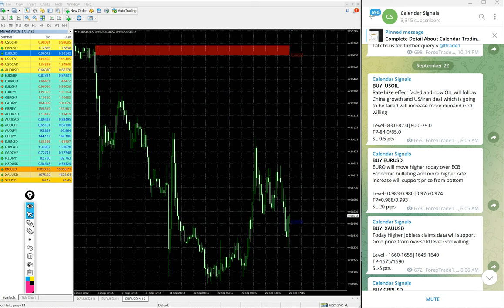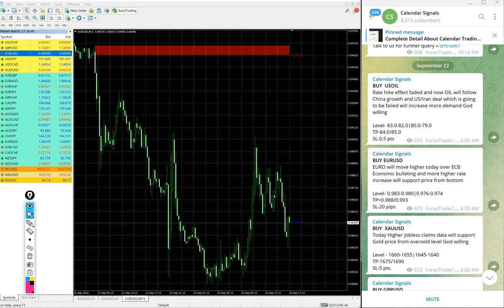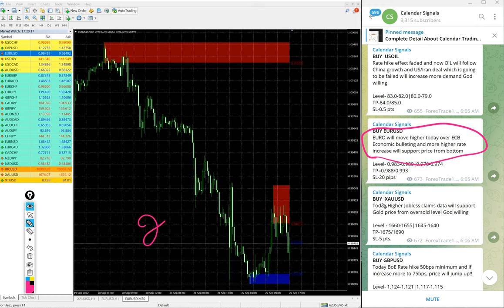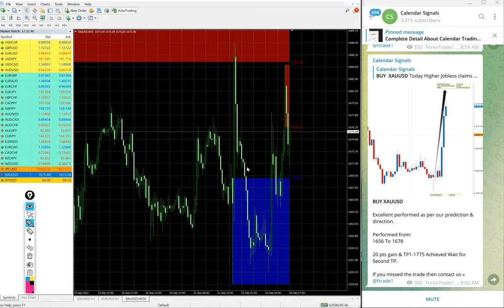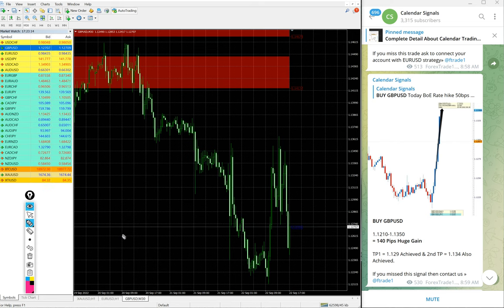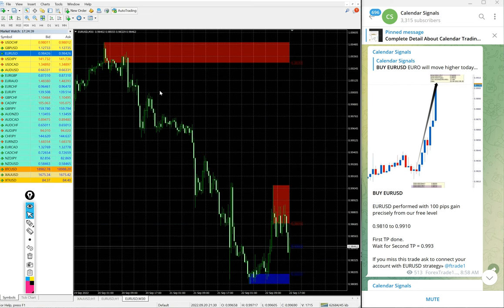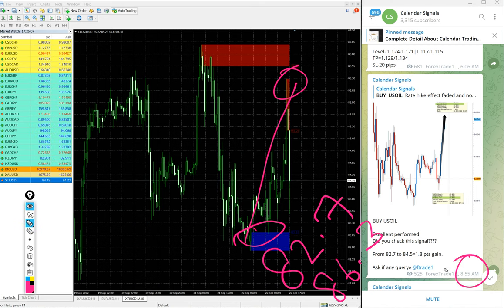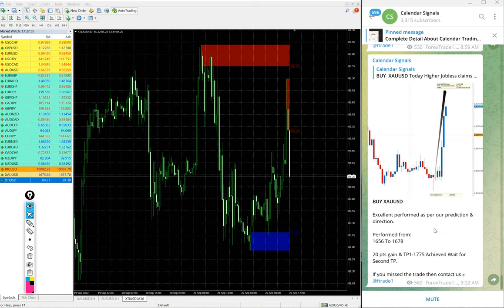22.9.2022 CALENDAR SIGNAL PERFORMANCE VIDEO